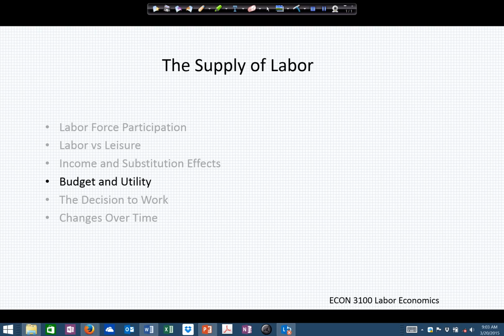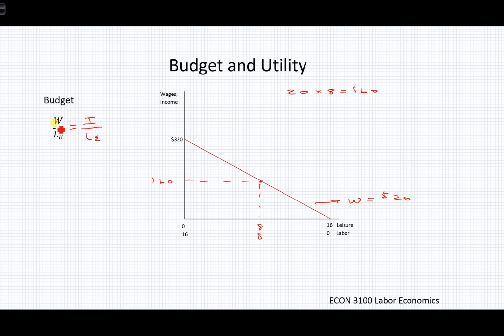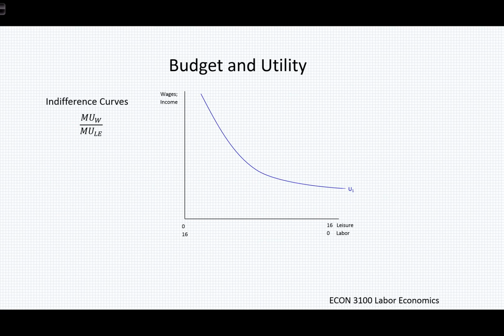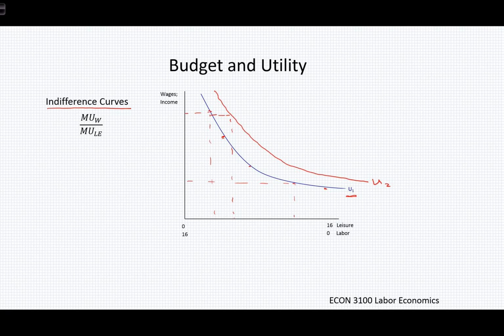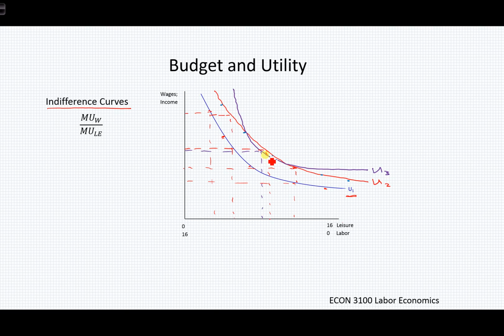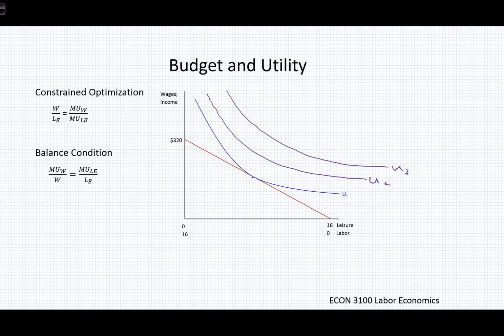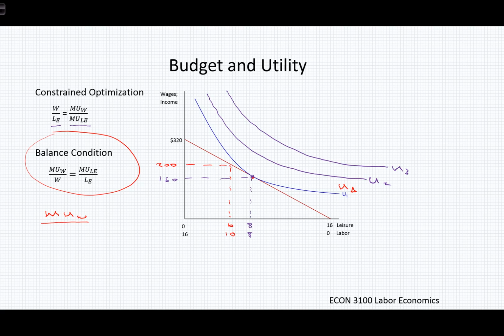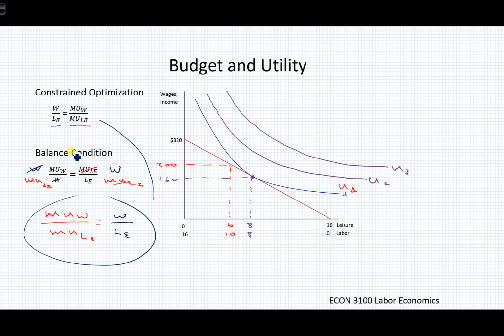ECON 3100 5.4 - Budget and Utillity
“Budget and Utility” was prepared by Richard Haskell, PhD, as part of the Labor Economics course offered through the University of Utah’s College of Social and Behavioral Science’s Department of Economics.

1. Introduction to the Labor Market
2. Labor Market Marginality
3. Evaluating Labor Market Models
4. The Demand for Labor
5. The Supply of Labor
6. Friction in the Labor Market
7. Elasticity of Labor Demand
8. Compensating Wage Differentials
9. Human Capital Investment
10. Monopsony
11. Migration and Mobility
12. Pay & Productivity
13. Discrimination in the Labor Market
14. Labor Unions
15. Income & Wealth Inequality